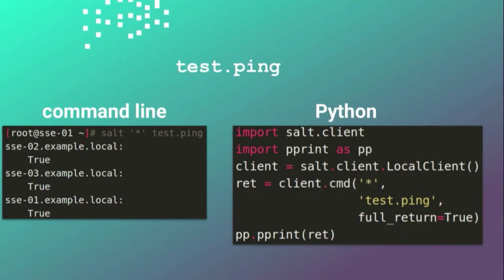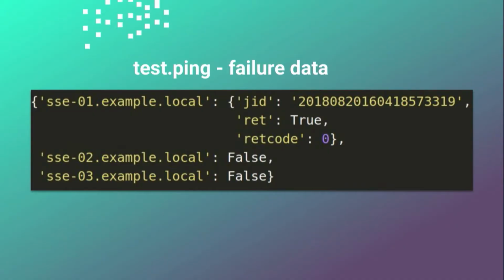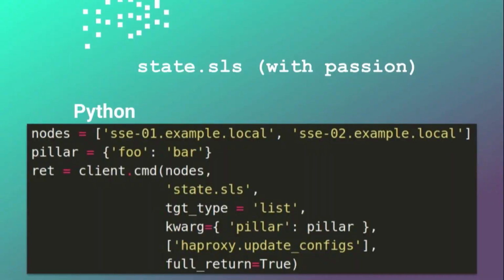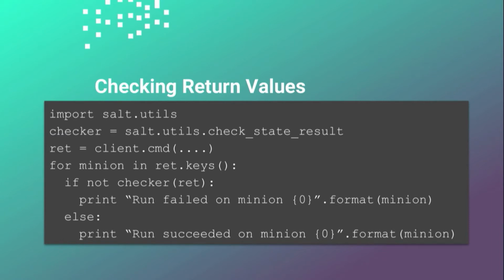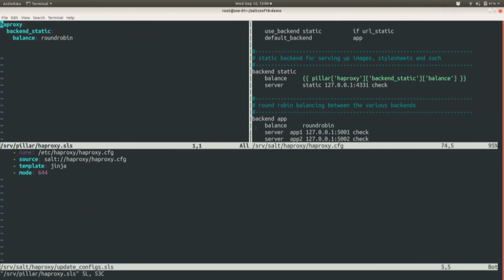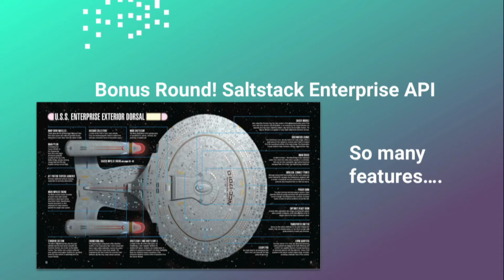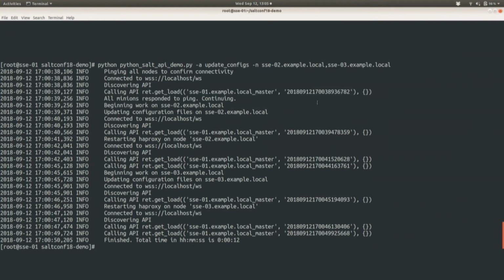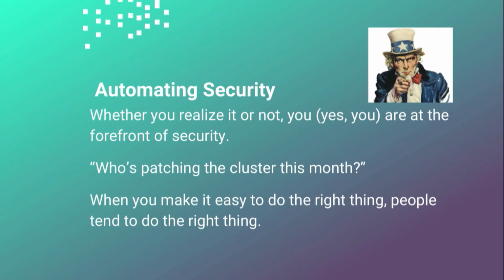Off the Deep End Using the Python API to Smartly Manage Complex Tasks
This is a SaltConf18 breakout session by Drew Malone, Optiv DevOps engineer.

Once you’ve written your Salt states to install, configure, and manage your hundreds-of-nodes cluster, you have the building blocks for fully automating difficult tasks—like conducting a zero-downtime rolling upgrade of a 200-node Elasticsearch cluster. We took our Salt states and used Salt’s Python API to write a script that handles boring things like patches & updates. But it also turned a task that kept us up until 2 in the morning into a simple “set it and forget it” job. It even works over salt-ssh!

We’ll go over:
     The basics of the Python API
     Show you what code is being fired when you run your command lines
     Show you how you can use the job return data to make intelligent decisions in your code.
     Outage window? What outage window?